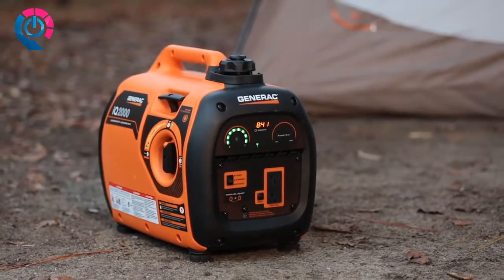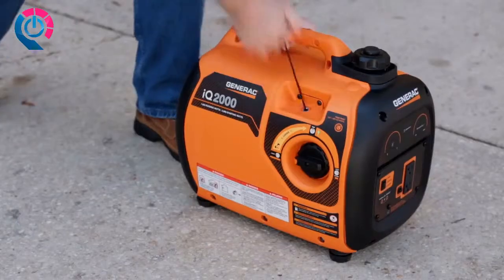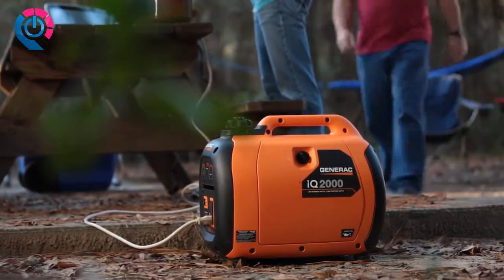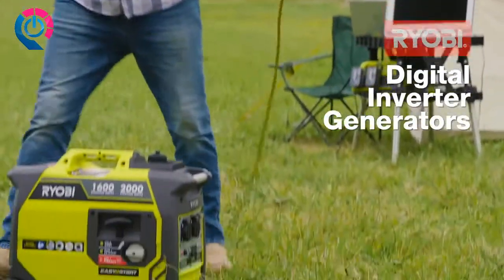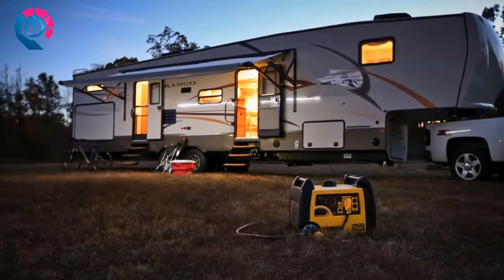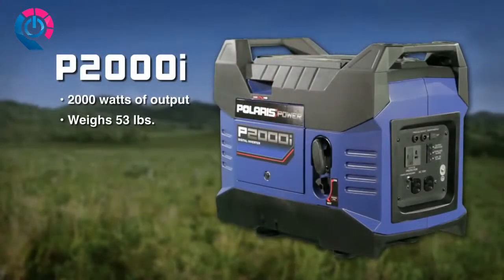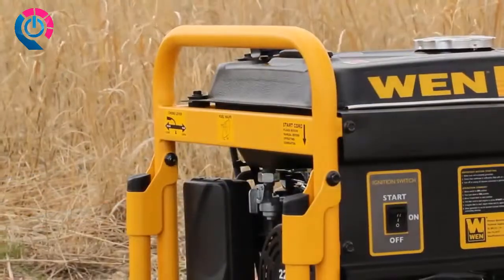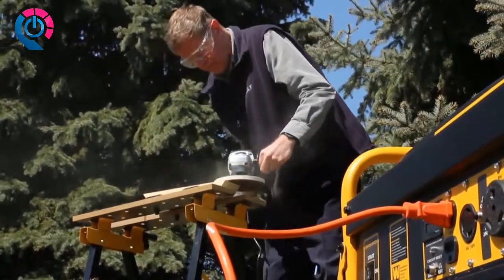5 Best Portable Generators You Can Buy In 2019!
5 ► Generac 6866 iQ2000 Super Quiet 1600 Running Watts/2000 Starting Watts Gas Powered Inverter Generator
●Amazon US
4 ► RYOBI Generator
●Amazon US
3 ► Champion 3100-Watt RV Ready Portable Inverter Generator
●Amazon US
2 ► Polaris P13GDGBNA Power P2000i Portable Gas Powered Digital Inverter Generator
●Amazon US
1 ► WEN 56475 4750-Watt Gasoline Powered Portable Generator with Electric Start
●Amazon US

★Try Prime Discounted Monthly Offering
★Try Twitch Prime
★Try Amazon Home Services
★Kindle Unlimited Membership Plans
★Give the Gift of Amazon Prime
★Create an Amazon Wedding Registry
★Try Audible and Get Two Free Audiobooks